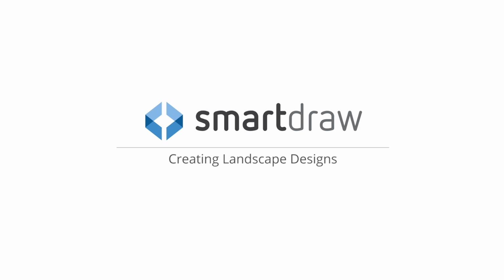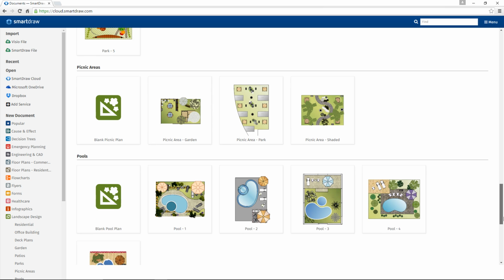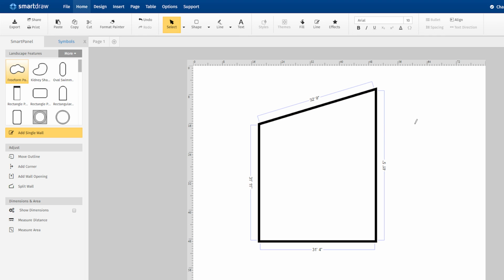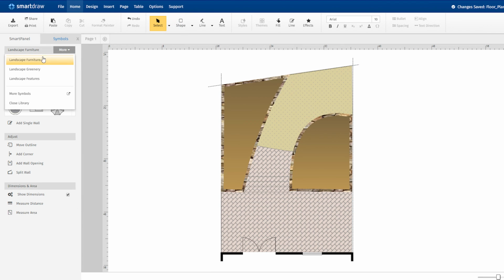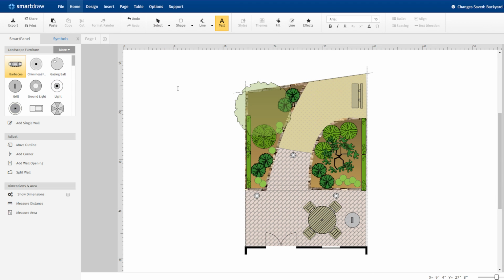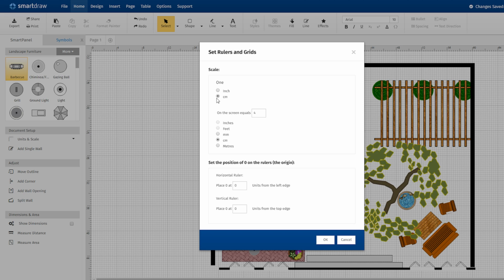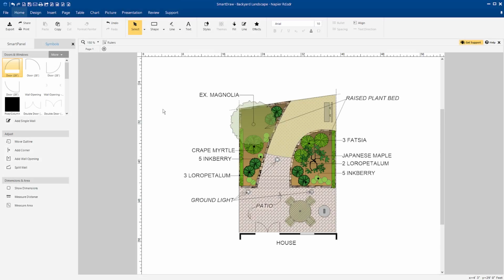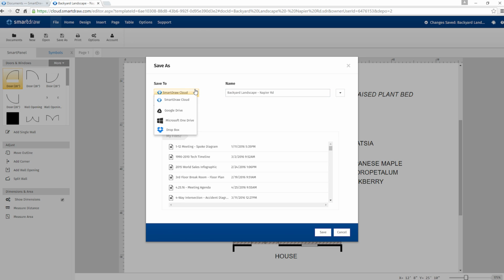How to Draw a Landscape Diagram with SmartDraw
See how easy it is to create your own landscape design with SmartDraw. Watch this short tutorial or try the product yourself.